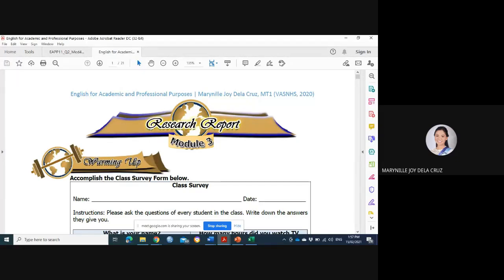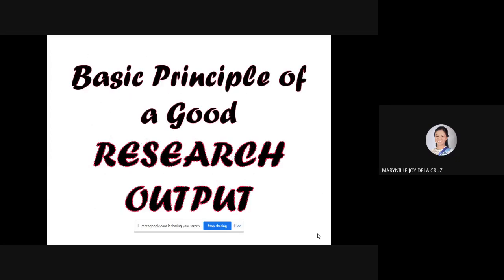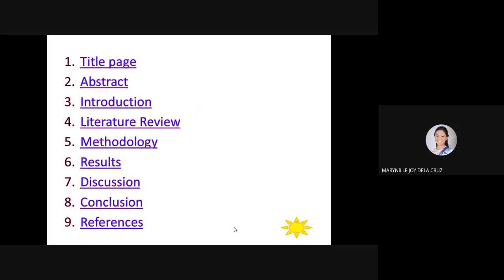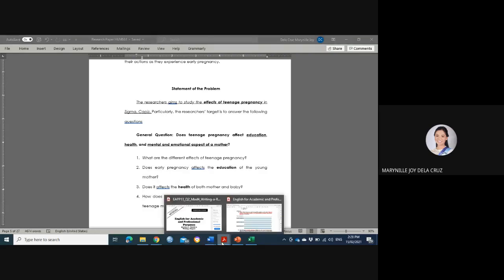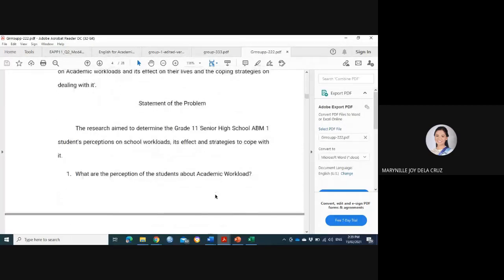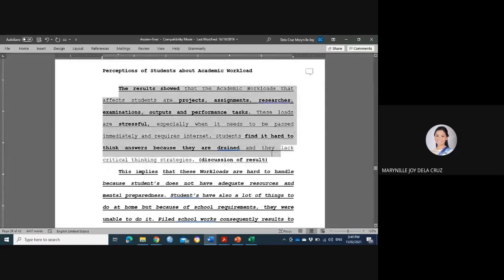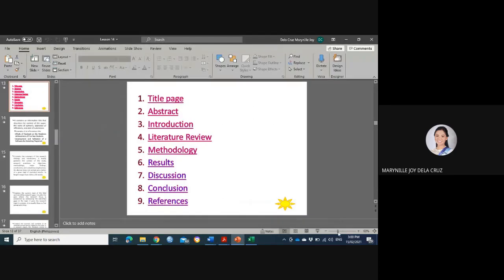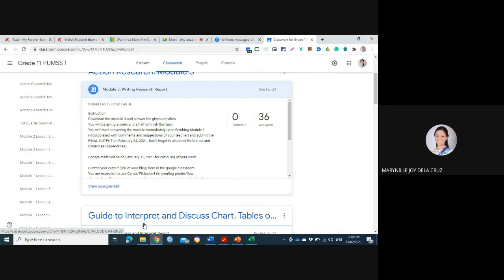HUMSS 1 Action Research Online Class Day 3